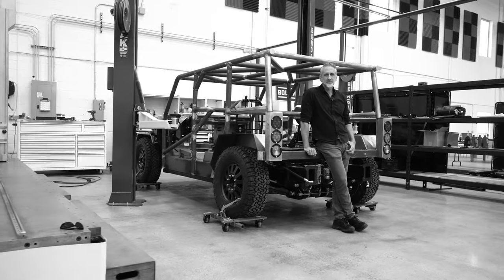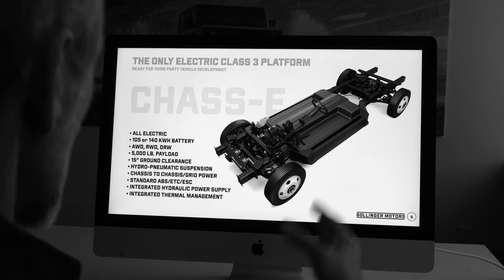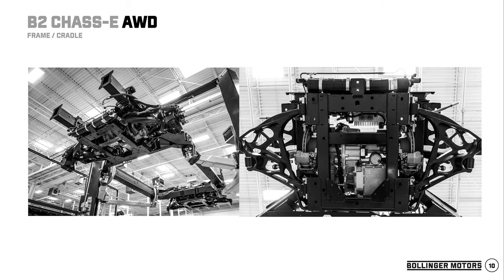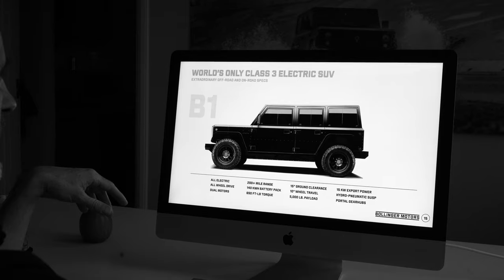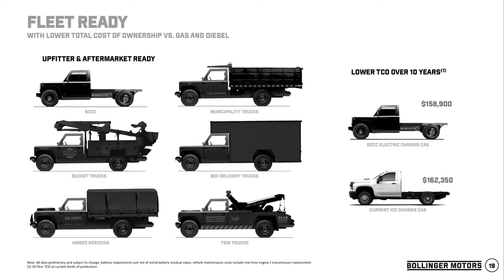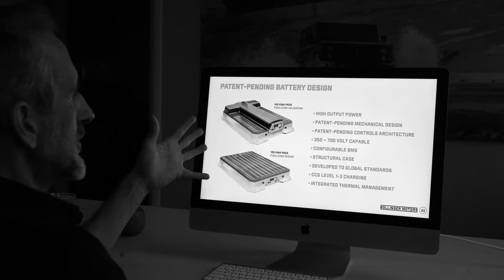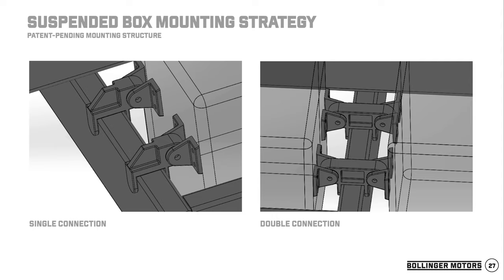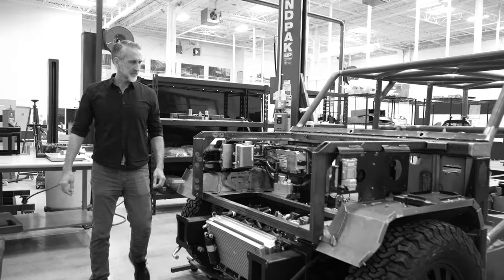ALL-ELECTRIC FLEET-READY CLASS 3 PLATFORMS - Bollinger Motors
Robert Bollinger presents the latest all-electric fleet-ready class 3 platforms from Bollinger Motors for N.T.E.A.